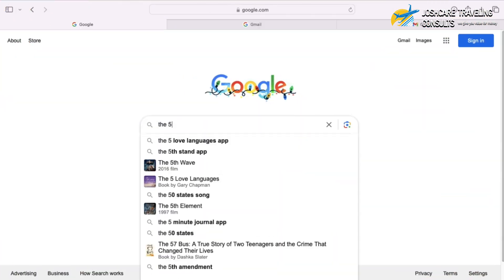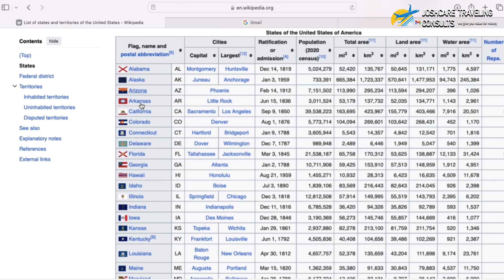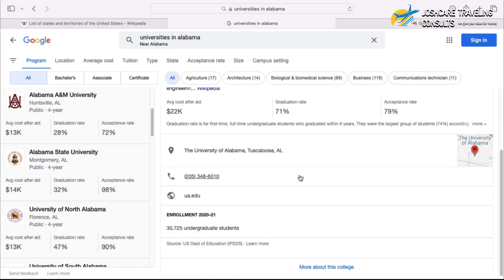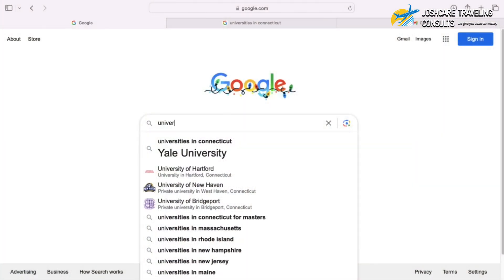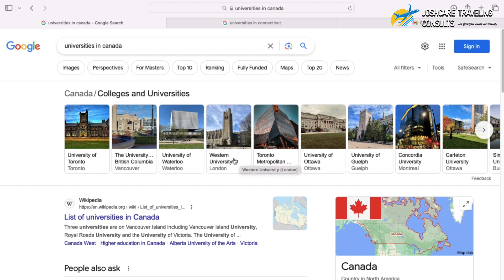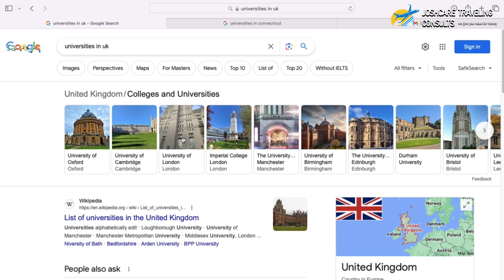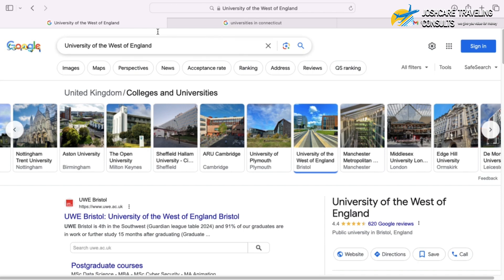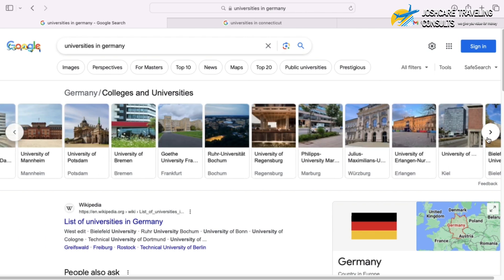HOW TO SEARCH & APPLY TO UNIVERSITIES IN THE US, CANADA, UK..GIVING SCHOLARSHIPS TO INT. STUDENTS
My name is Joshua Antwi-Boasiako and in this video I share with you the steps I took to secure admission and full scholarship at a Top US University with a Low GPA(PASS).

I have assisted and coached several International students to their dream universities with scholarships all over the world. I am currently mentoring American lottery winners to secure their visas. Links to connect;